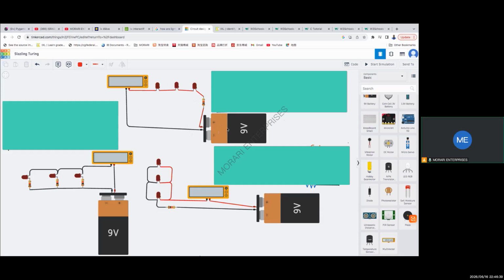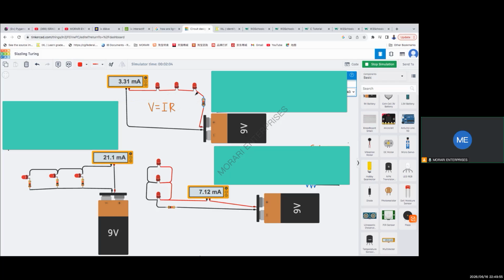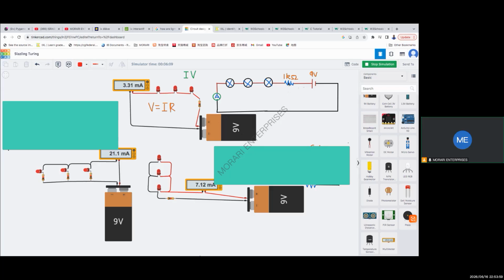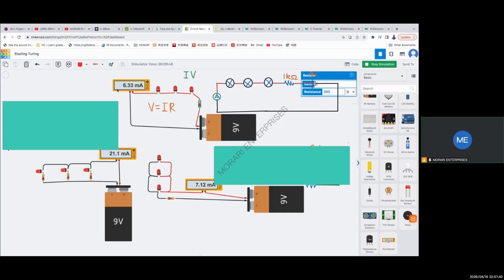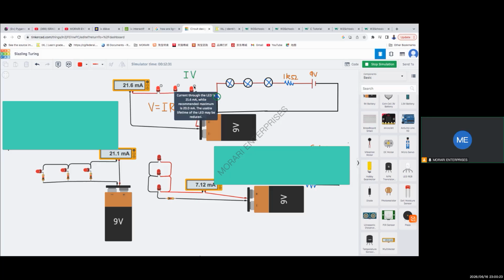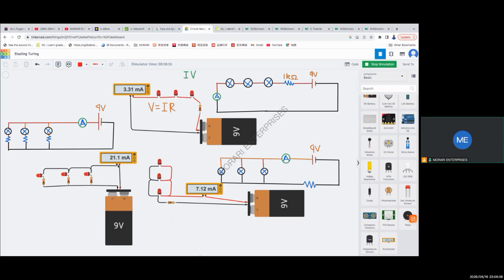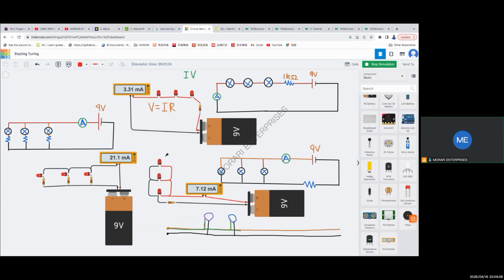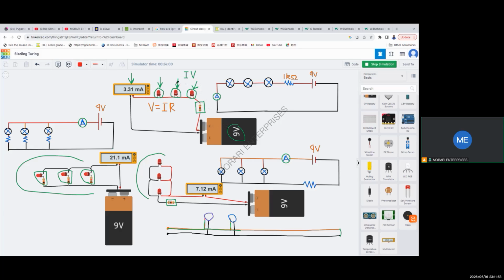WHAT is BULB. BRIGHTNESS?